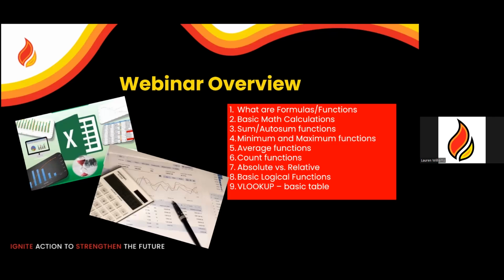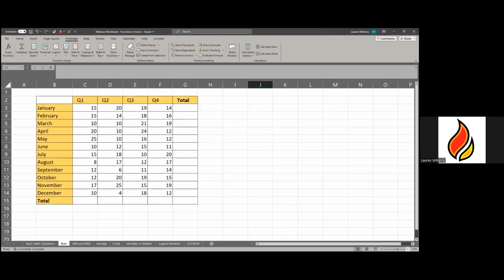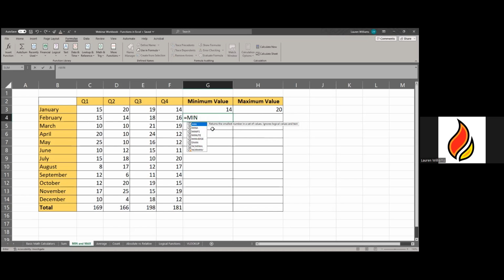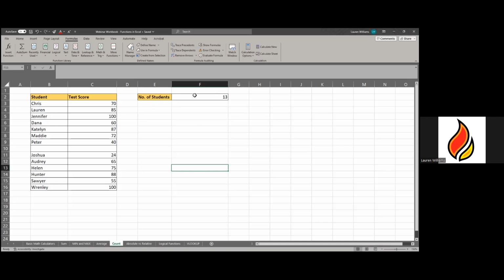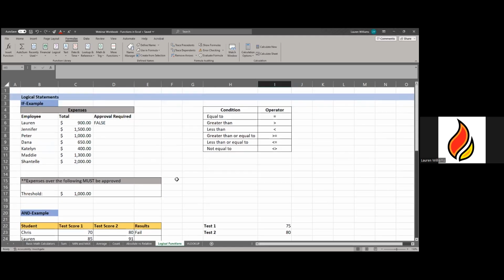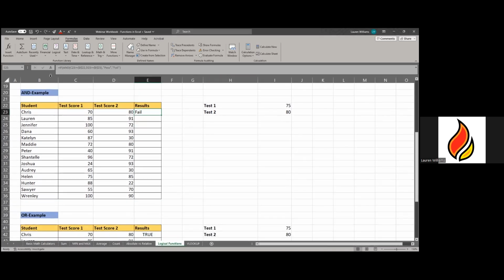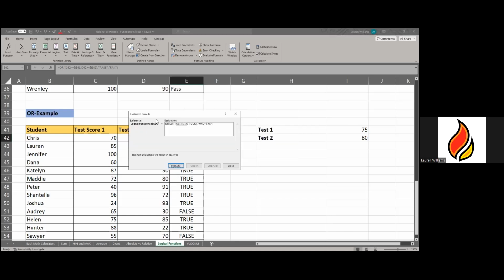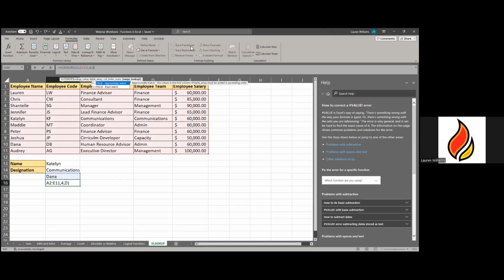MS Excel Calculations & Functions of Excel